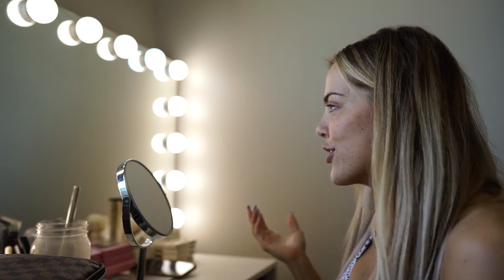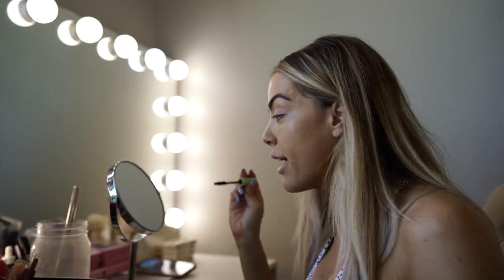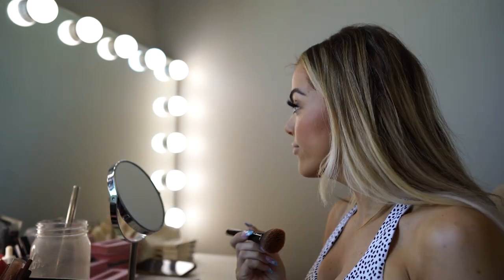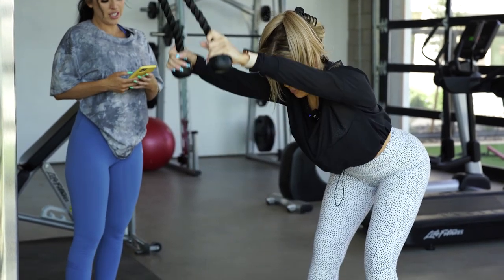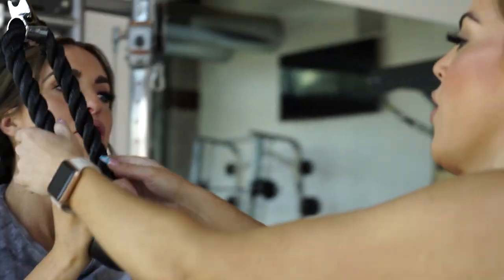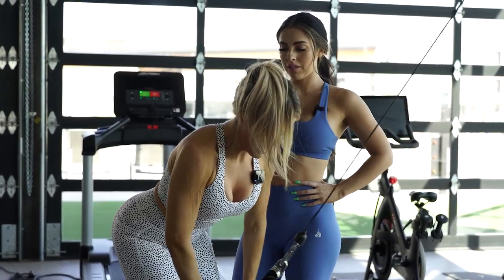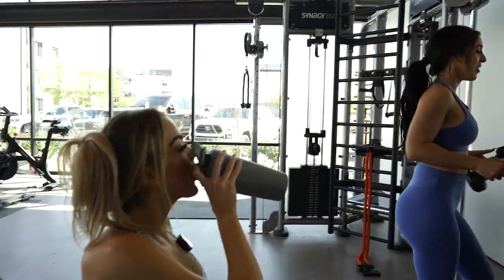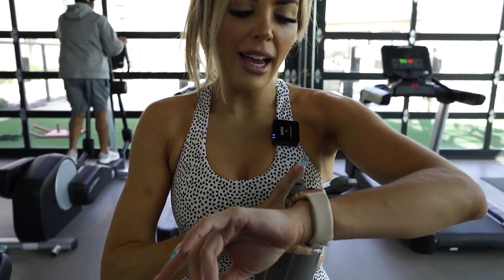HOW I TRAIN TO BUILD MUSCLE & TIGHTEN/TONE LOOSE SKIN | 100 DAY SUMMER SHRED SERIES | EPISODE 2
WELCOME TO EPISODE 2 OF MY NEW 100 DAY SUMMER SHREDDING SERIES SHREDLIKEDEZ !! I wanted to share more details behind my training and show you guys HOW I'm training and WHY!! So I brought coach @MADDIE_OAK along to share tips and techniques we are doing to build muscle and tighten/tone my loose skin!

Outfit by Buffbunny Collection White Bossy Print Limitless Leggings & Rosa Sports Bra V2 with the Escandala Pullover in Onyx Black launching Saturday 4/9 @ 1PM CST!!! (code DEZ)

CURRENT STACK: LEGEND PRE WORKOUT, SIZE, & BURN

Follow along with my journey on Instagram as well!

*Made for everyone, not just bariatric patients!
Support group/Facebook page included!*